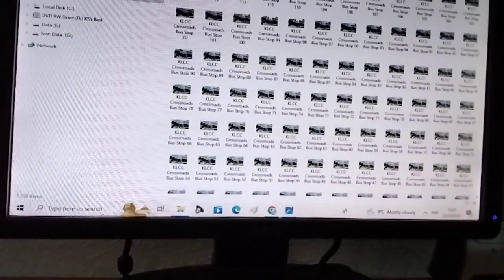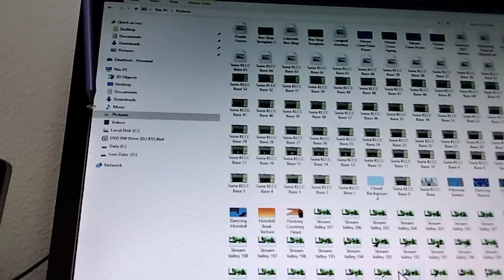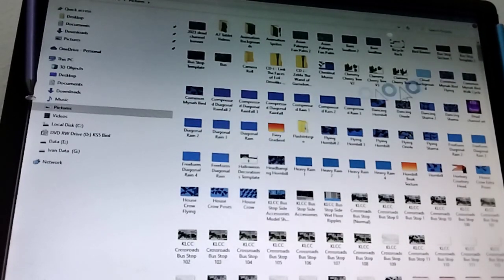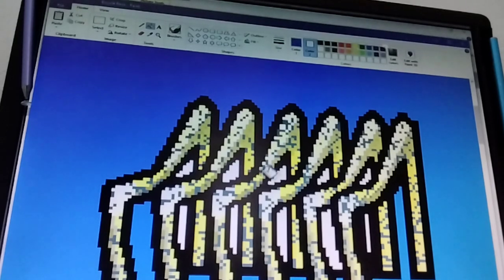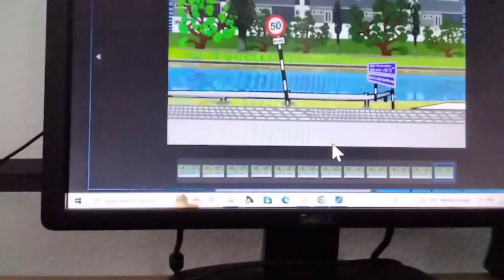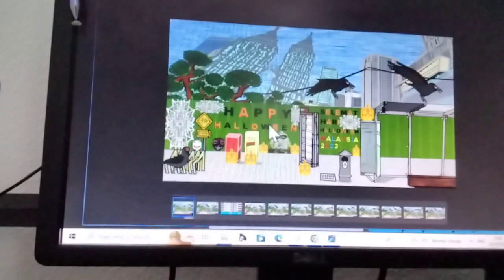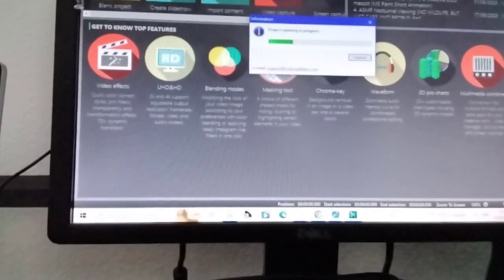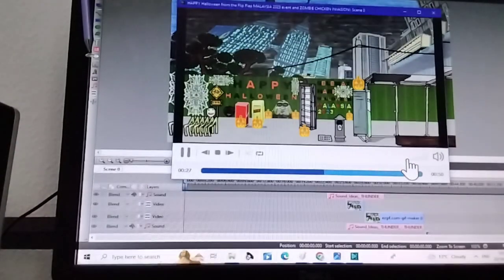How To Make Mass Scale Animations and How to Organize Files Concisively?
In this delayed upload, being made around Monday of this week, I will show you some spoilers for the upcoming MS Paint Malaysia 2023 Halloween 2023 Zombie Chicken Apocalypse video, but also the way on how I make massive scale animations and how to organize sprites and files wisely, in order to use them precisely too.

While made on Monday of this week so far of late, this video has been so far one of the longest videos ever made on my channel via an A7 tablet.

The video will also emphasize on how to make complex scaled animations precisely, in a way that it is diligently not so perfect, but also accurate to how you can make yours too.

It's not easy, but it's worth an effortless try!